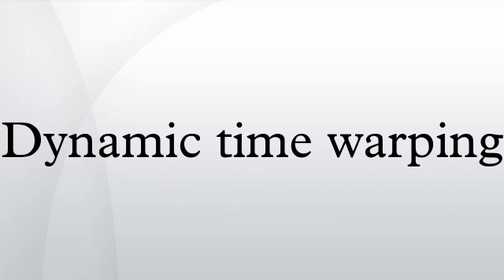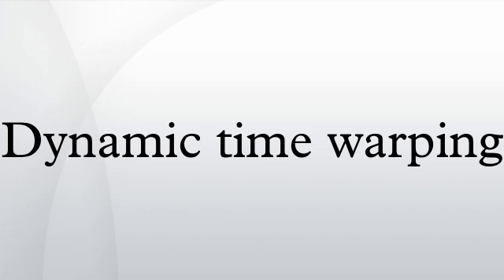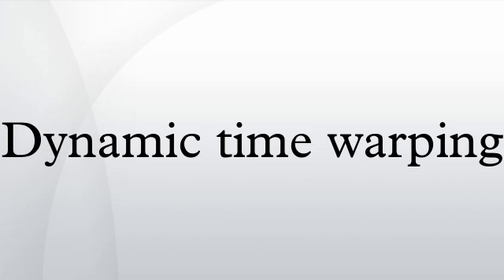Dynamic time warping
In time series analysis, dynamic time warping (DTW) is an algorithm for measuring similarity between two temporal sequences which may vary in time or speed. For instance, similarities in walking patterns could be detected using DTW, even if one person was walking faster than the other, or if there were accelerations and decelerations during the course of an observation. DTW has been applied to temporal sequences of video, audio, and graphics data — indeed, any data which can be turned into a linear sequence can be analyzed with DTW. A well known application has been automatic speech recognition, to cope with different speaking speeds. Other applications include speaker recognition and online signature recognition. Also it is seen that it can be used in partial shape matching application.
In general, DTW is a method that calculates an optimal match between two given sequences (e.g. time series) with certain restrictions. The sequences are "warped" non-linearly in the time dimension to determine a measure of their similarity independent of certain non-linear variations in the time dimension. This sequence alignment method is often used in time series classification. Although DTW measures a distance-like quantity between two given sequences, it does't guarantee the triangle inequality to hold.